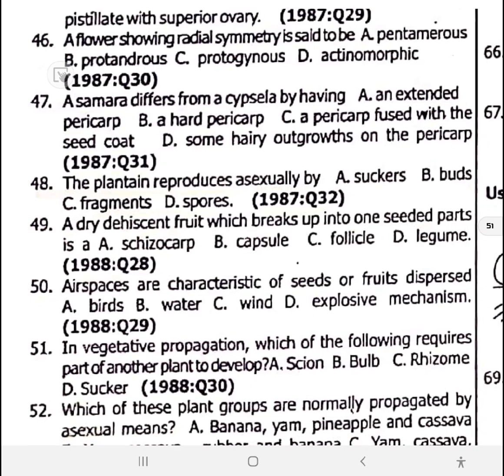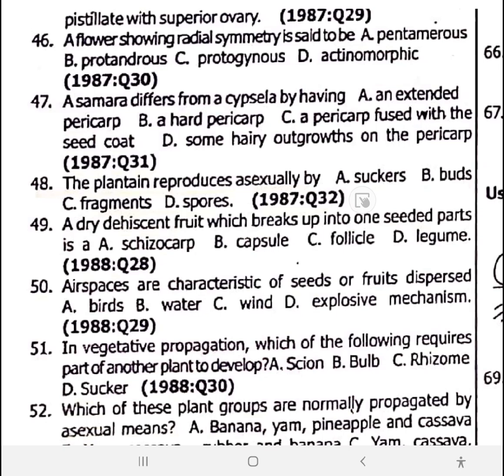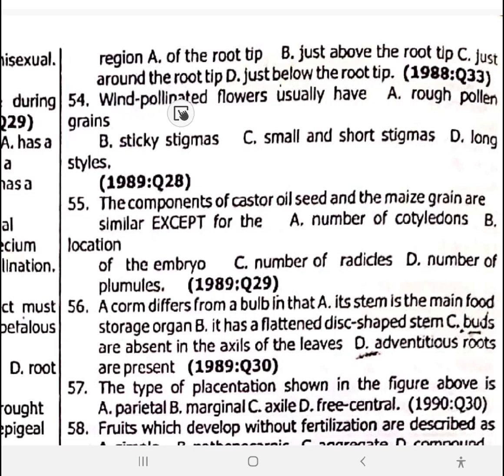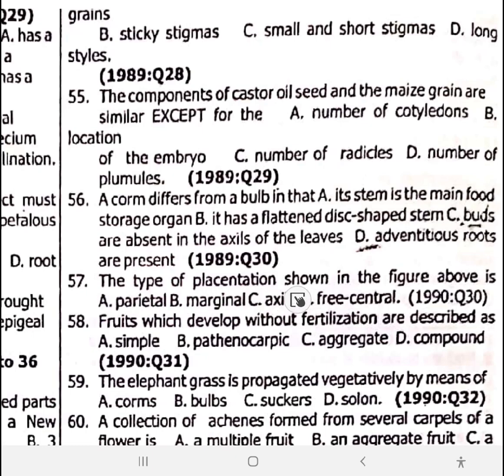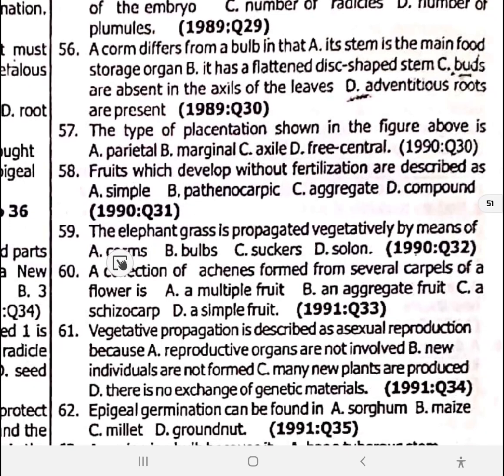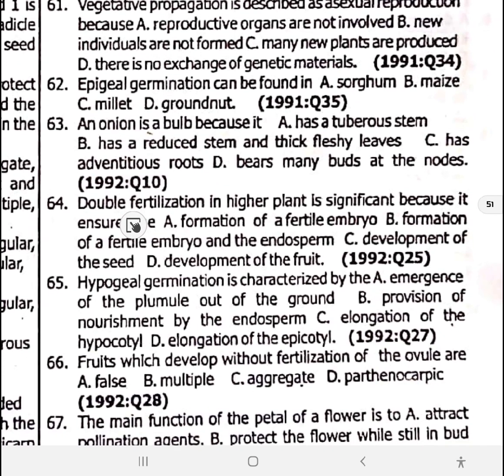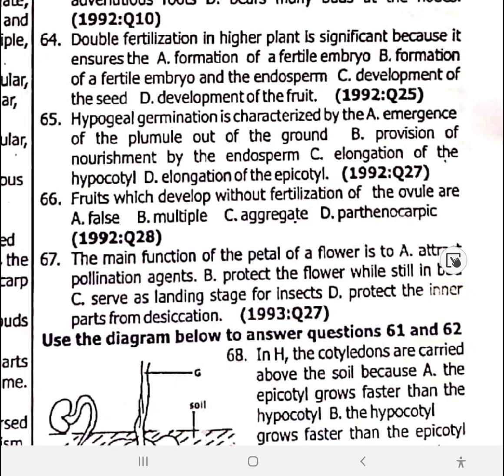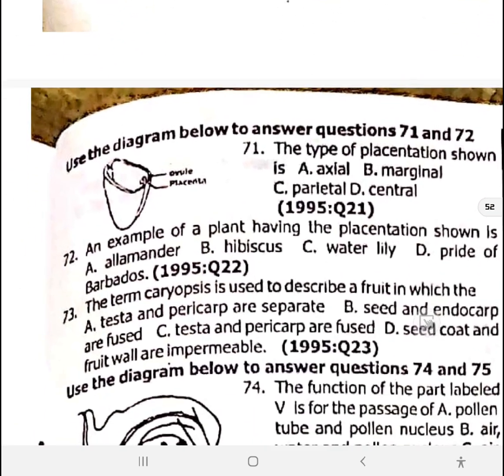REPRODUCTION IN FLOWERING PLANTS FRUIT AND SEEDS 3